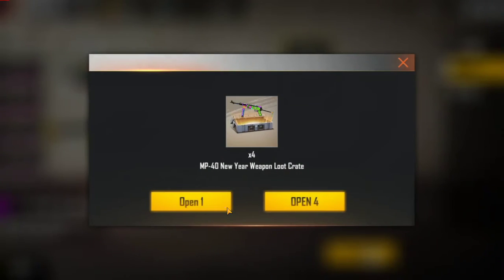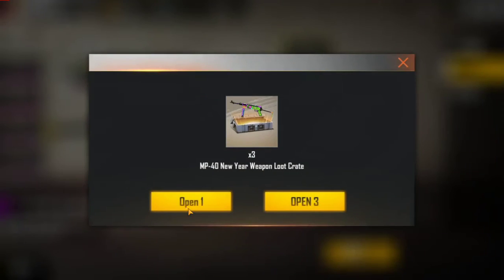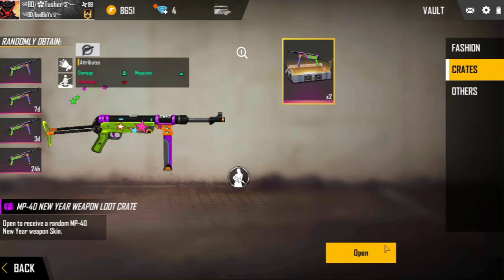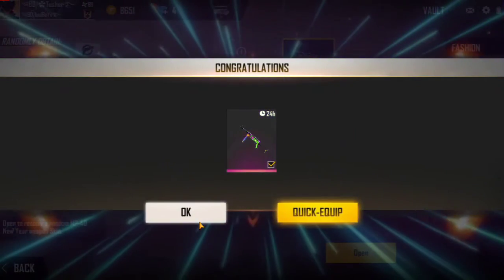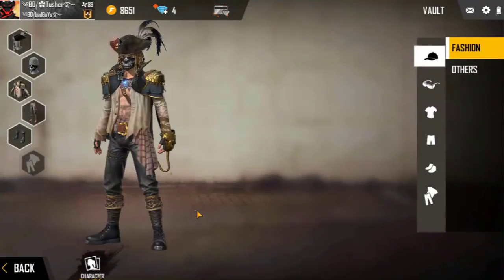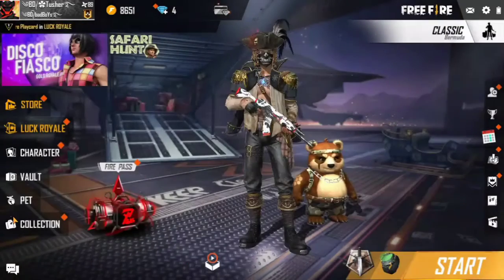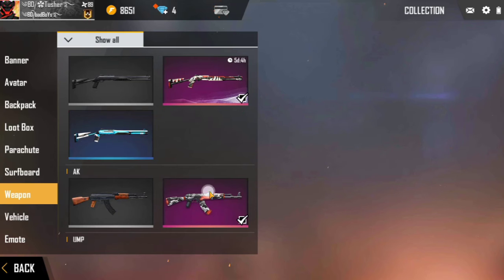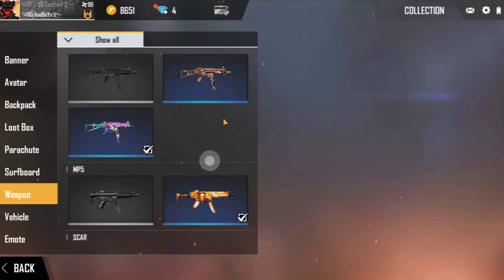New Year MP40 || Did i get free permanently ? || 9 gun box open || Free Fire